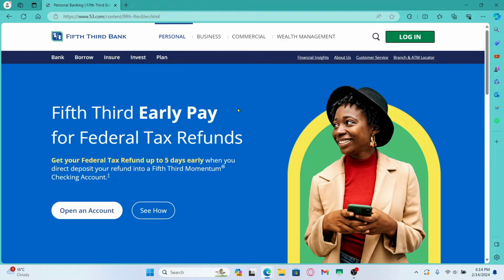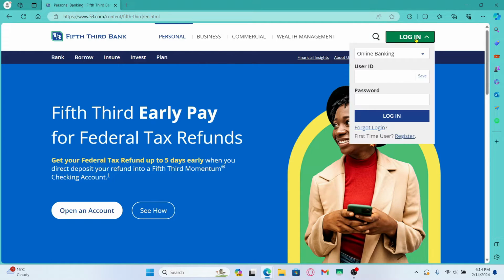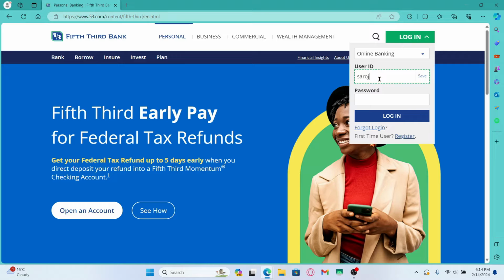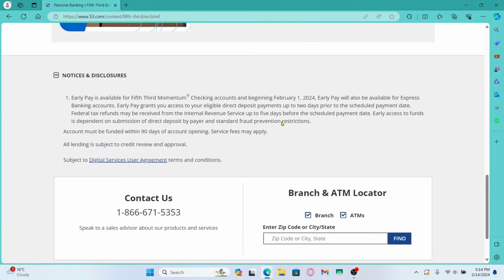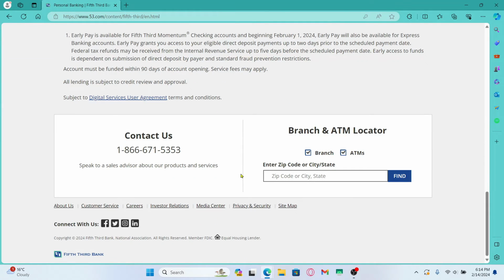How to Login to Existing Account on Fifth Third Bank? Fifth Third Bank Sign in Tutorial (2024)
Ready to take control of your finances with Fifth Third Bank but unsure how to log in to your existing account? Don't worry, because we're here to guide you through the process step by step! In this comprehensive tutorial, we'll show you exactly how to securely log in to your Fifth Third Bank account, whether you're accessing it from a computer or mobile device.